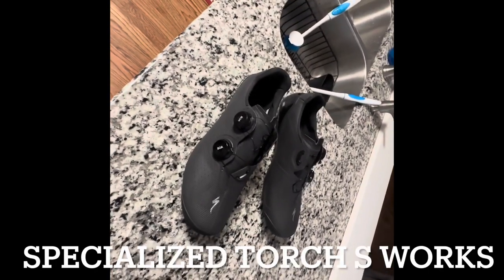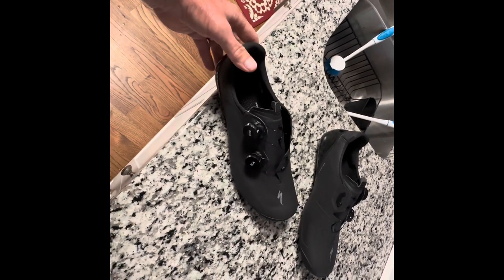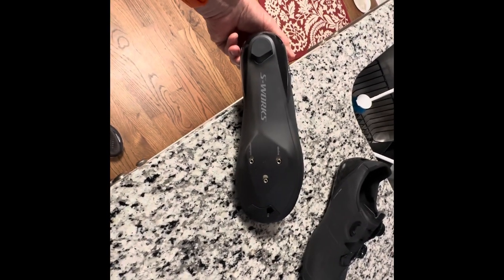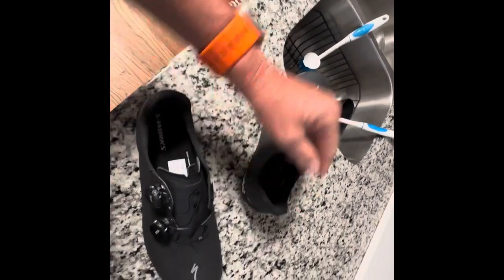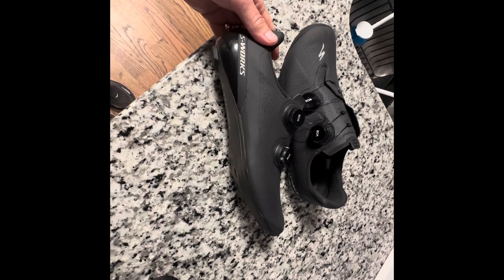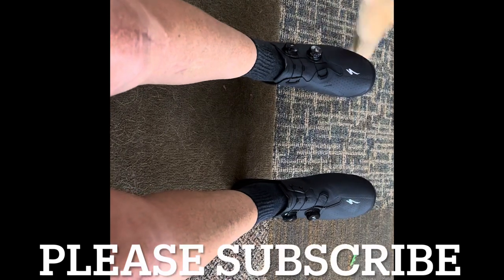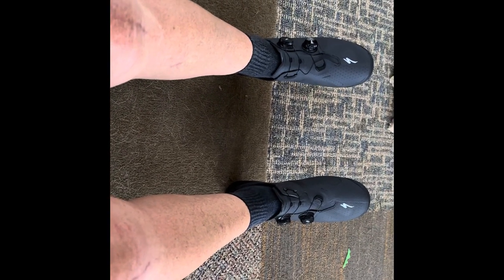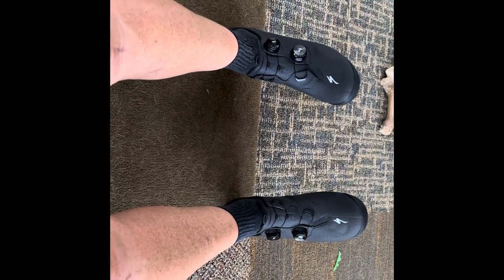Best road cycling shoes! Specialized S works Torch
So I wanted to try some new shoes that would be comfortable long distance cycling plus look cool so I tried the specialized S works torch based on reputation alone. These shoes are super comfortable they do what a great pair of shoes do they disappear on your feet. ￼ As with all specialized high-end products, they seem very well-made. I’ve only taken them on a couple rides, but no hot spots. Ventilation seems OK for hot weather. So far so good.￼ absolutely Love the Boa dials. Sometimes you get what you pay for.